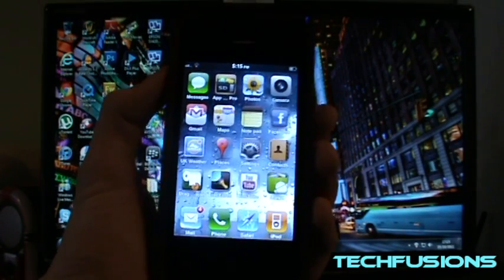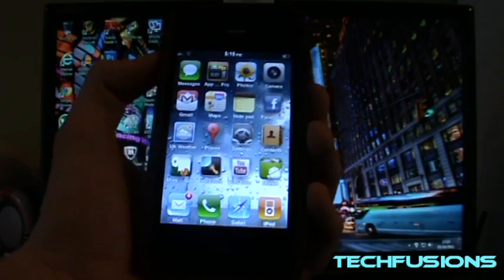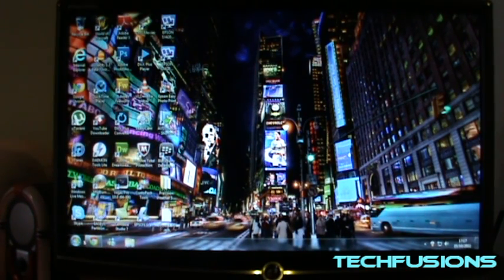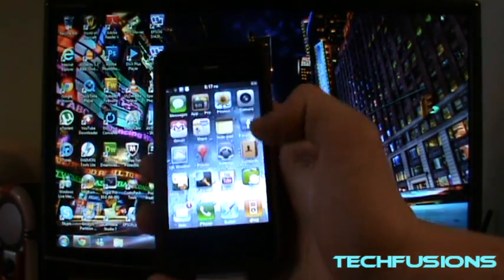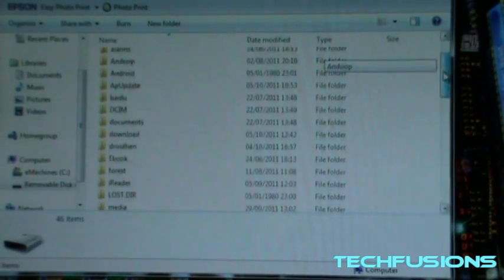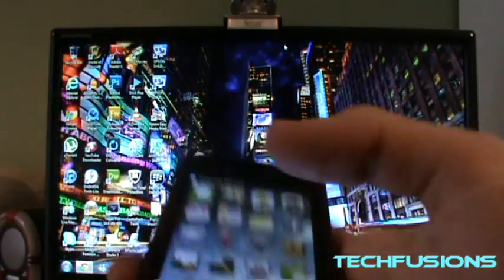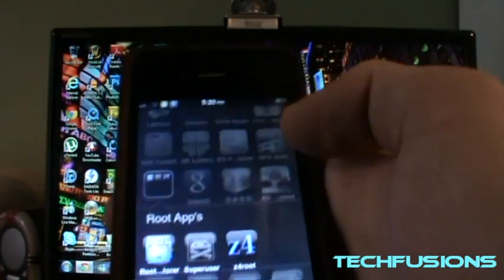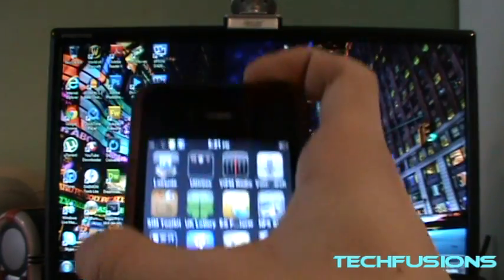How to ROOT the Gooapple 3G (Android V2.2)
*Read*

This is how to ROOT your Gooapple 3G!

If you don't know what rooting is, take a look at this

This is a one-click root which is very easy to do. Anyone with a Gooapple 3G can do this, just follow the steps I do on the video! ( By Sam Morton.)